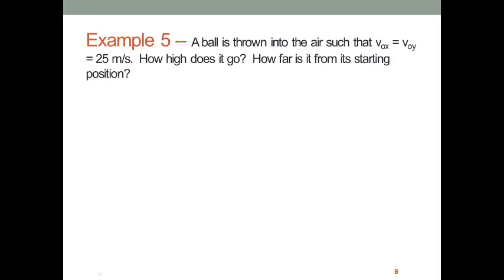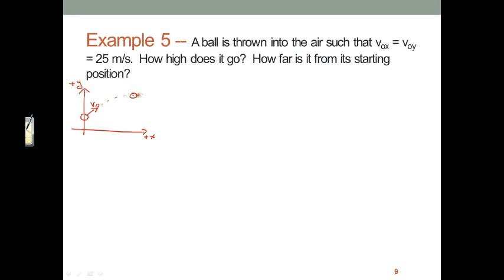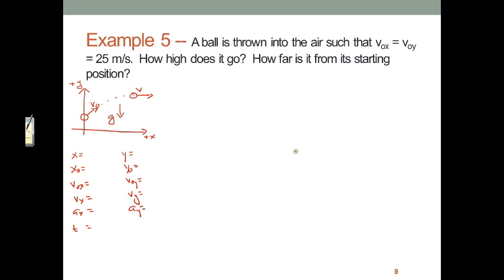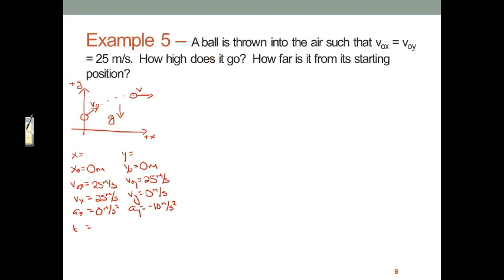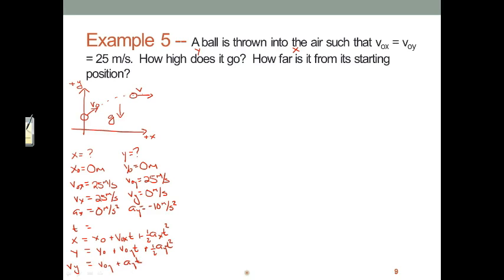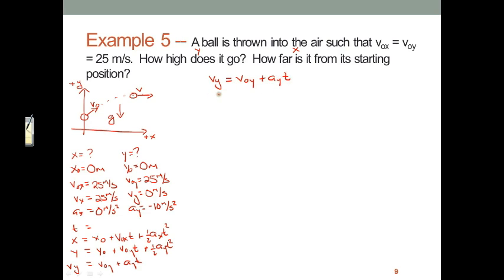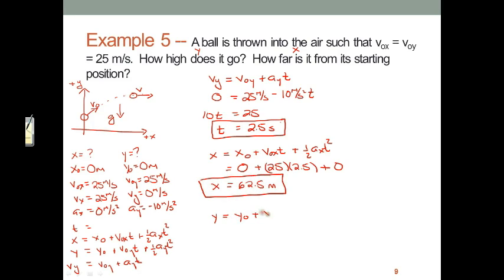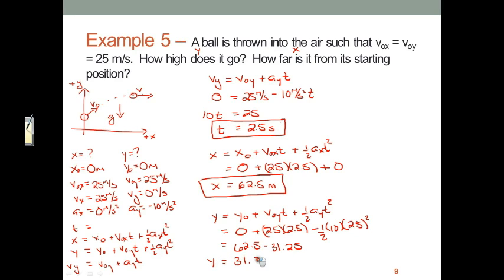2d motion e